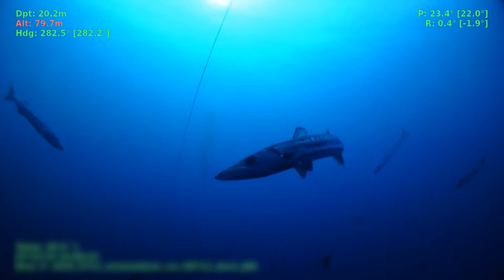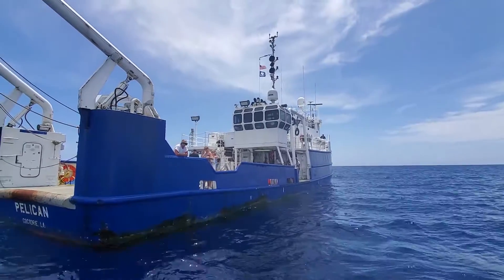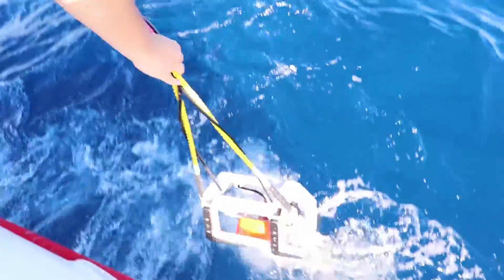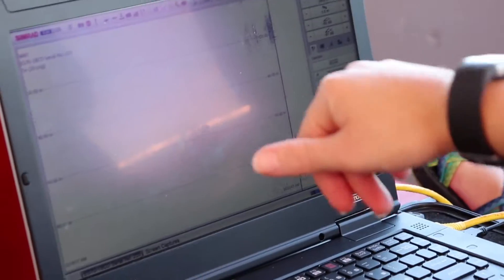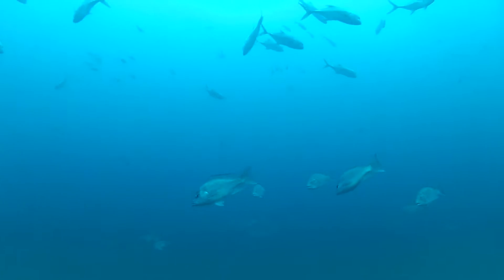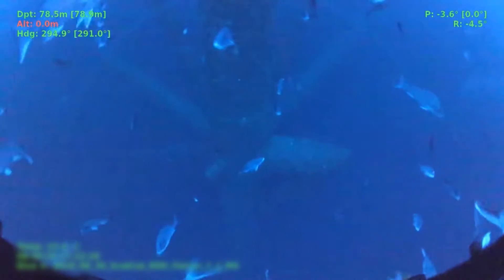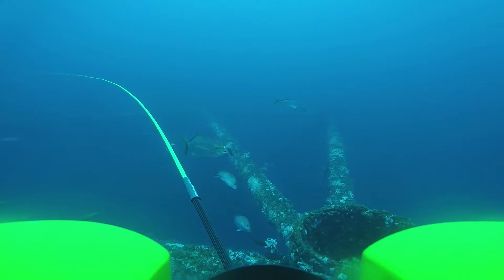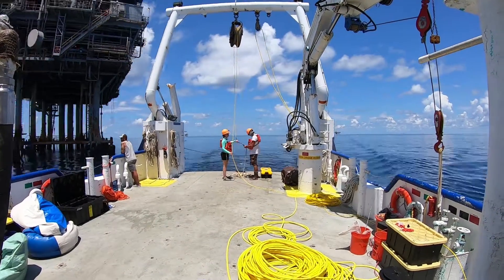The Great Red Snapper Count: Gulf Reefs Reveal Their Secrets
This video was submitted by Quentin Hall from the Center for Sportfish Science and Conservation at the Harte Research Institute for Gulf of Mexico Studies at TAMUCC. Category, Places.

ROV footage from the Great Red Snapper Count is shedding new light on Red Snapper and other fish species that call the Gulf of Mexico’s reefs home. This visual transect data will be coupled with data reported by anglers who caught tagged Red Snapper this season.

This project continues to provide innovative and groundbreaking information on reefs across the Gulf.